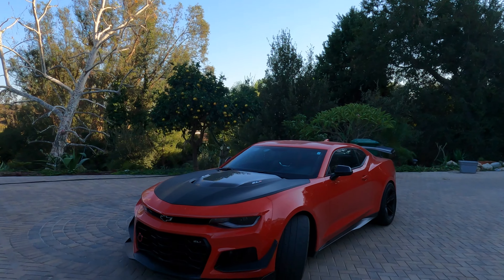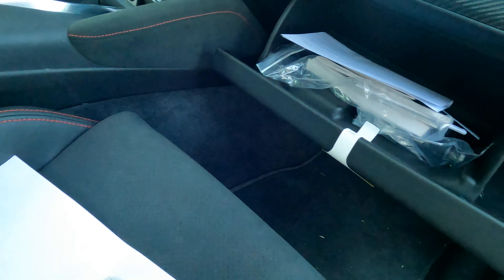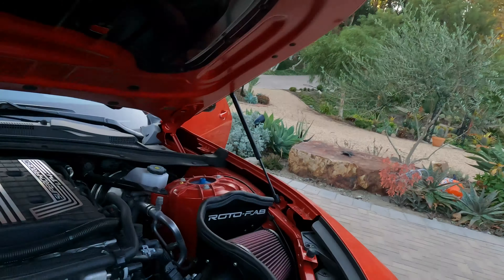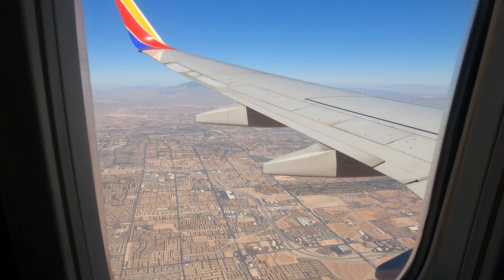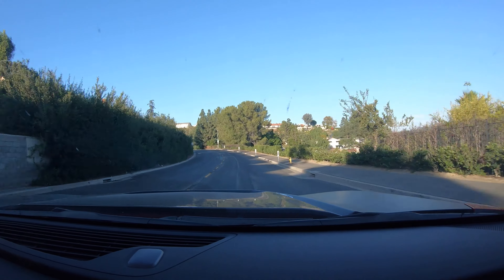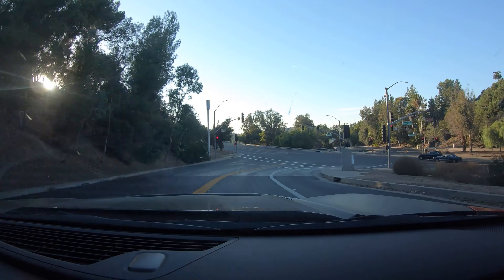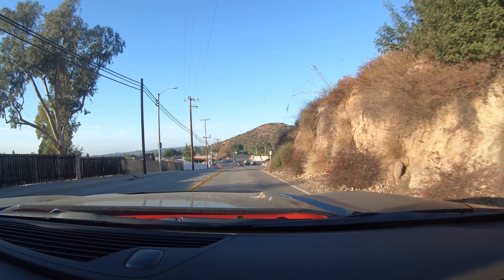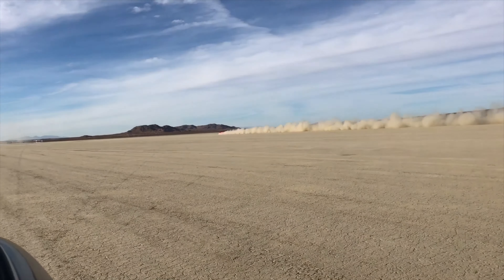I Bought a ZL1 1LE for Track Duty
The Camaro Zl1 1LE is getting affordable with some examples selling for as little as 50k. This 2018 "red hot" ZL1 was purchased from the original owner with 3k miles.